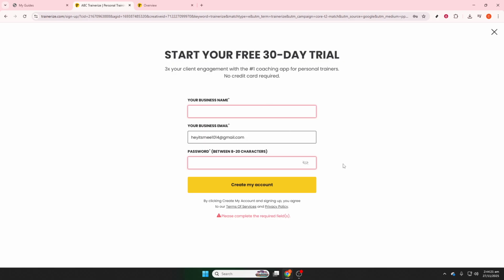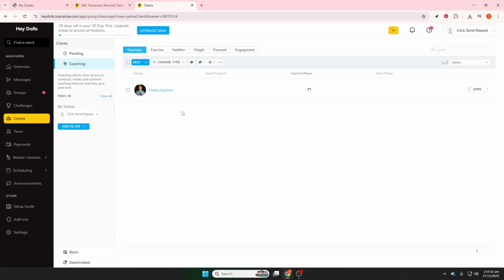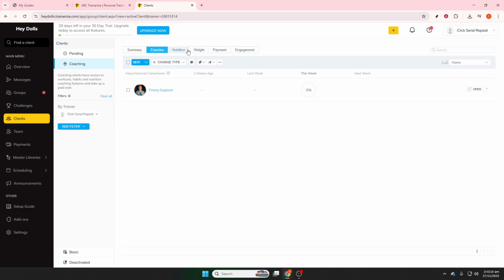How To Setup My Trainerize Site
Turn your Trainerize account into a professional landing page! 🌐 This step-by-step tutorial shows you How To Setup and Customize Your Trainerize Site—your essential public profile and digital storefront for your coaching business.

Your Trainerize Site is the first impression potential clients get. We'll walk through branding, showcasing your services, and ensuring your contact form is ready to capture leads 24/7. Get ready to share your professional coaching services with the world!